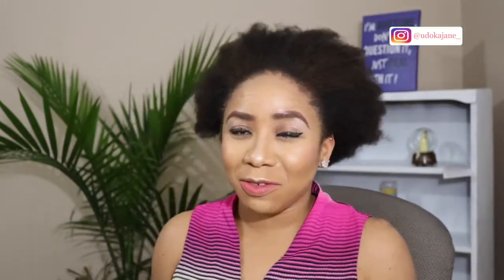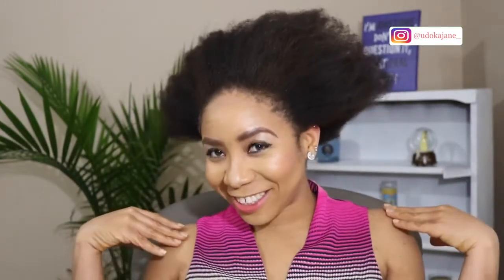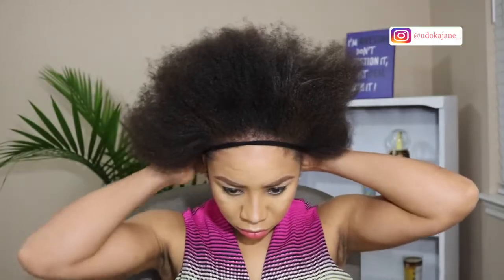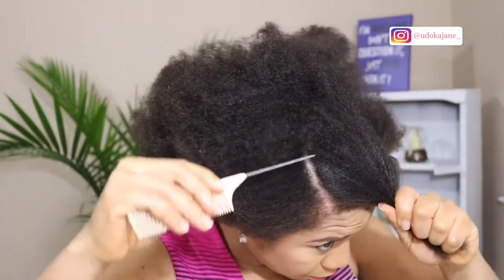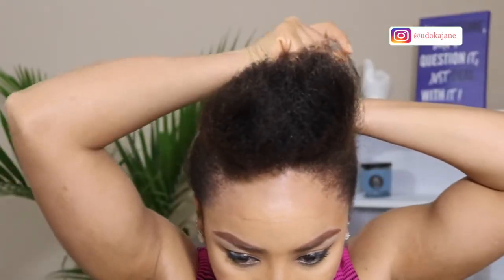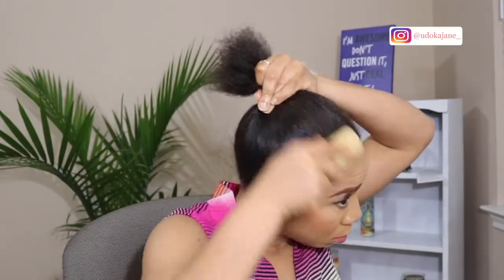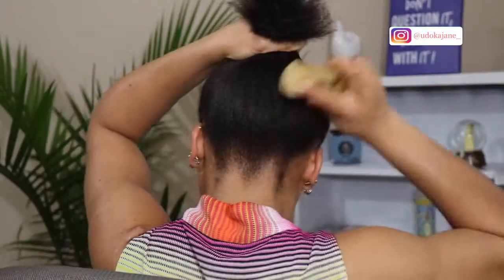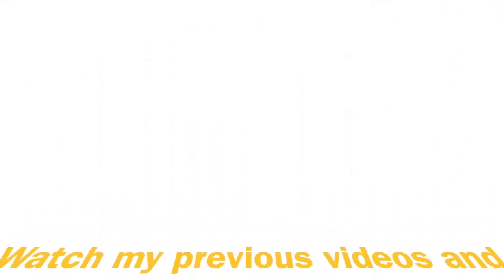EASY AND QUICK WAYS TO STYLE YOUR NATURAL HAIR/ UDOKAJANE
First thing first. I know I have been MIA for a long period of time. The las time I uploaded was Dec 2018, my apologies, I have so much I have been handling, but we all good now.

The truth is that I filmed this video since Dec 2018 and one thing or the other kept me away from proper editing.

You all know I have been natural for a couple years now, but that does not mean I can't rock any hair I want. I filmed this to give my fellow naturalisters inspiration on how to wear your natural hair.